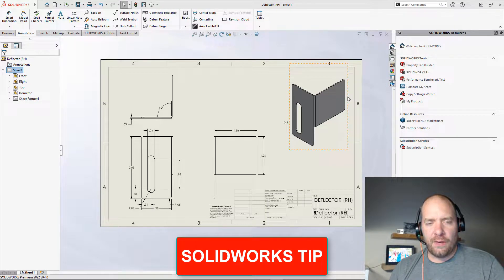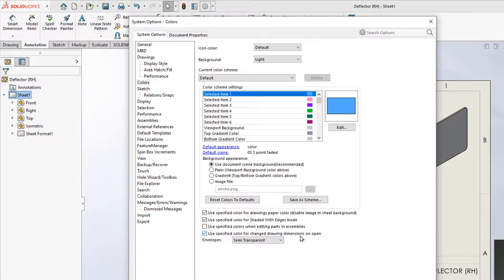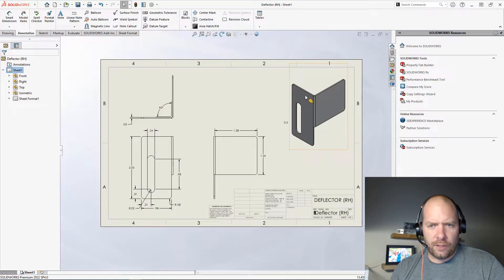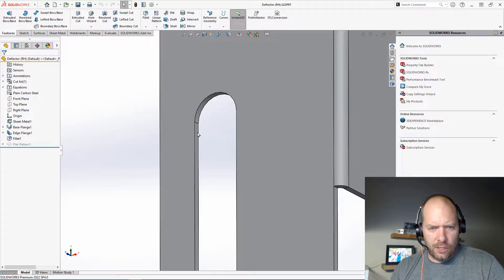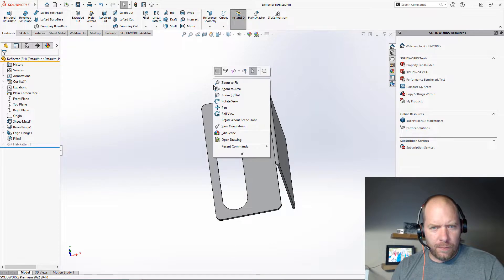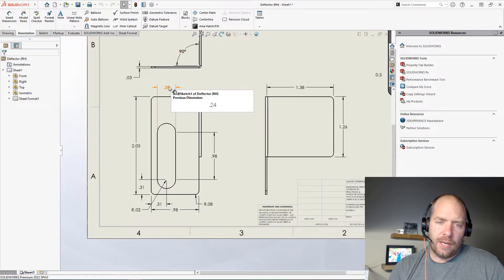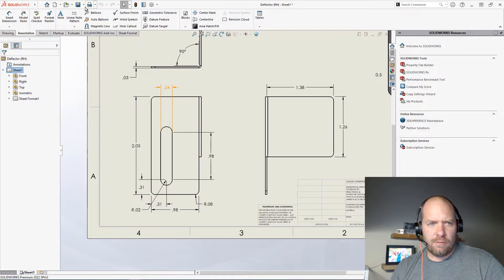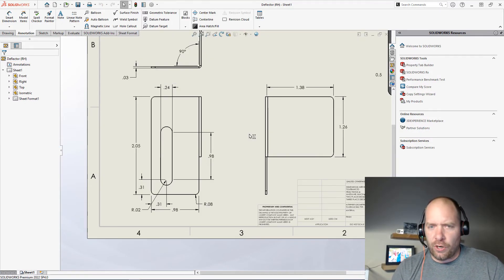SOLIDWORKS Tips: How to tell what changed in a drawing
There is a setting that lets the user easily identify which dimensions have changed since the last time the drawing was saved.